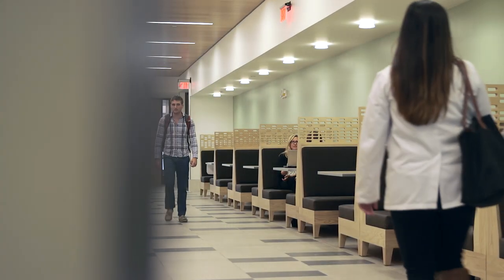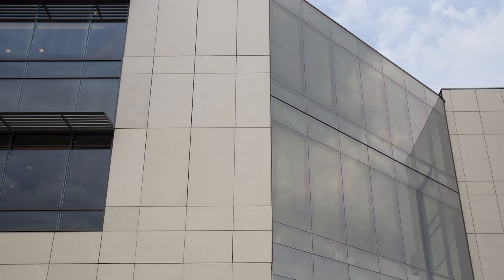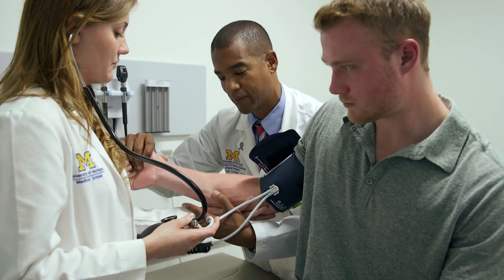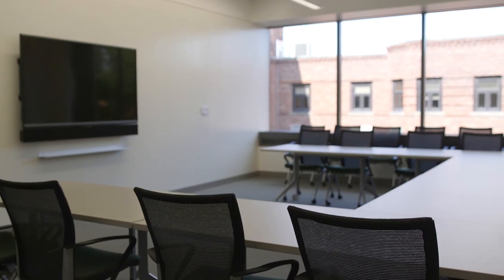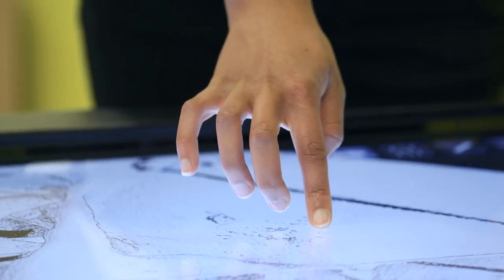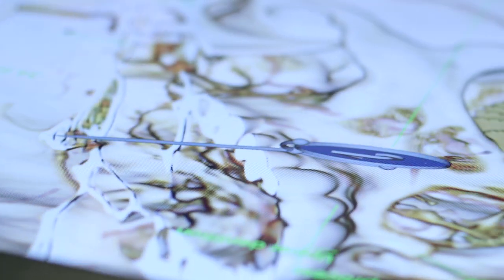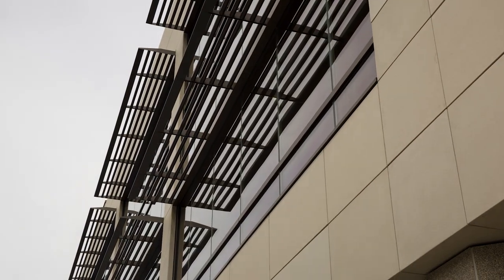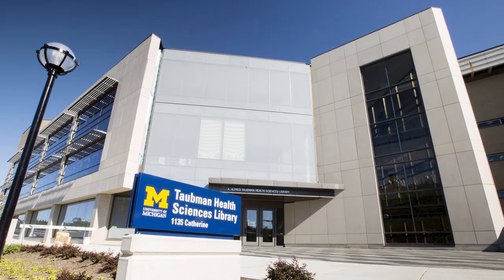U-M Taubman Health Sciences Library video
As featured at the AAMC's 2015 Learn Serve Lead national meeting, this video gives an in-depth look at the amazing transformation of the Taubman Health Sciences Library at the University of Michigan.

What was once a traditional library has become a vibrant, technology-filled hub for learning and teaching for our Medical School's MD and graduate students, and students training in other health professions across U-M.